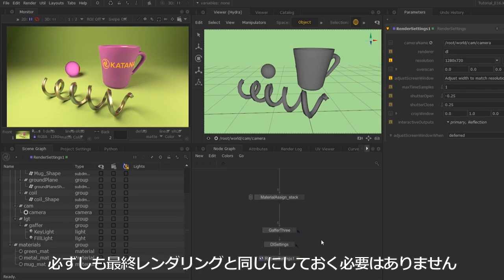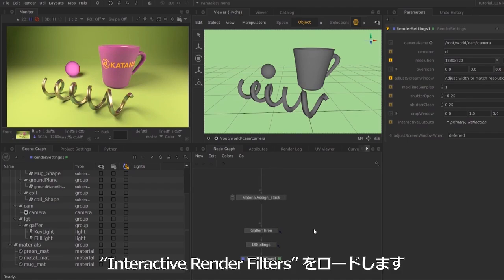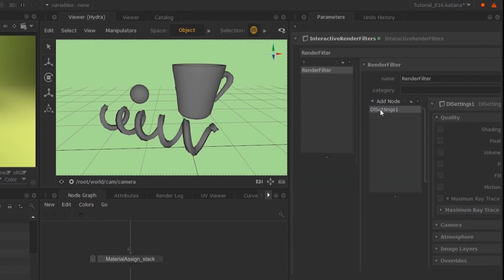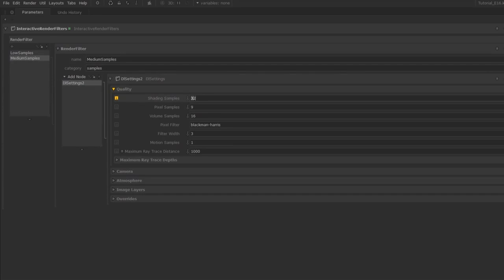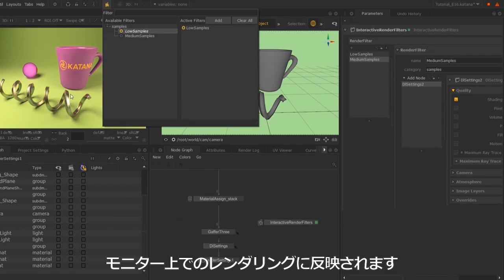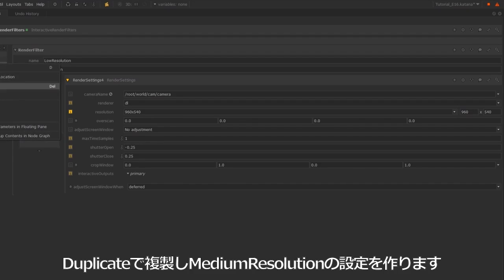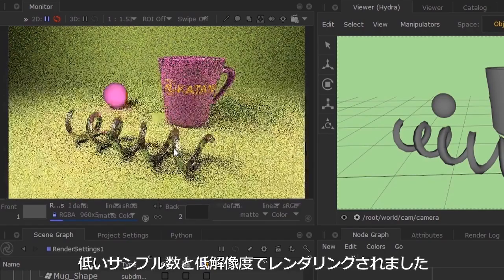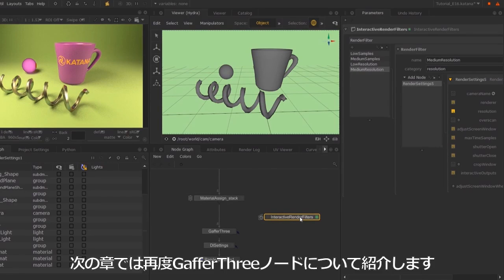16, インタラクティブレンダーフィルタ